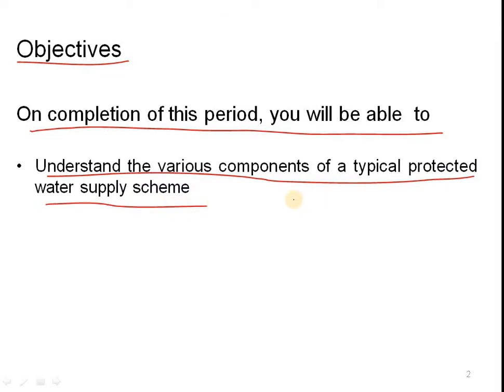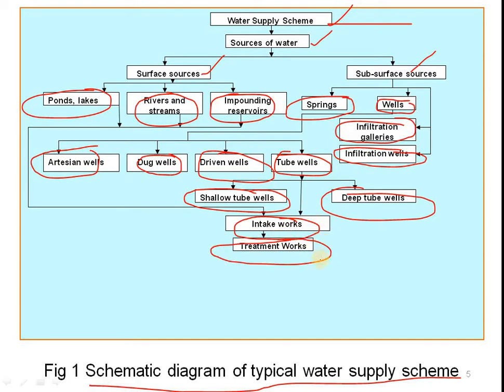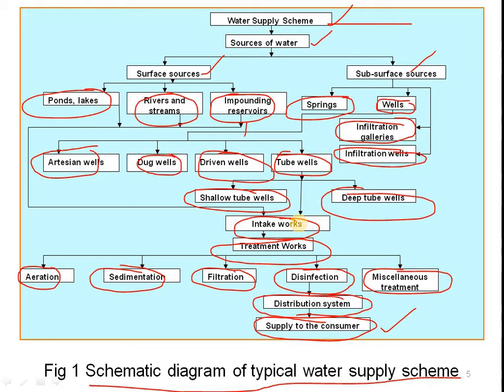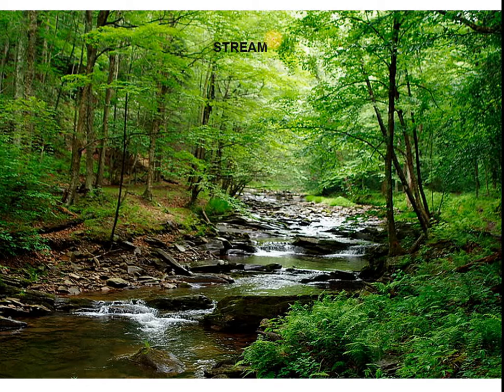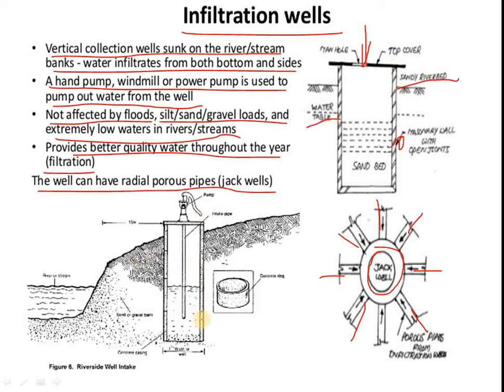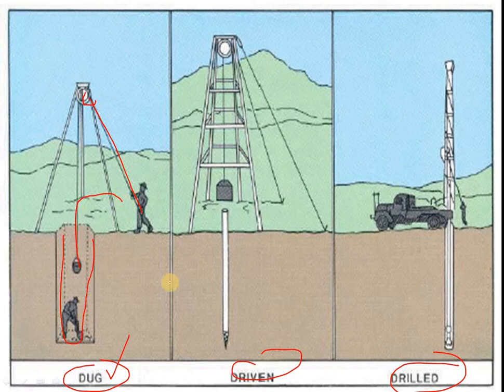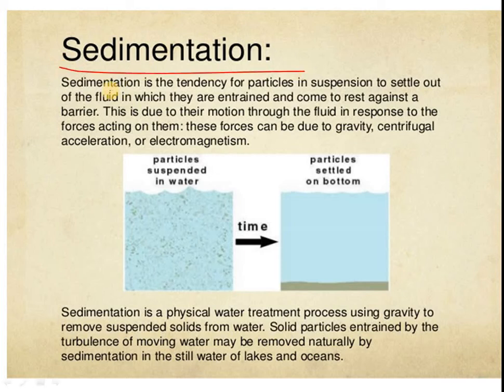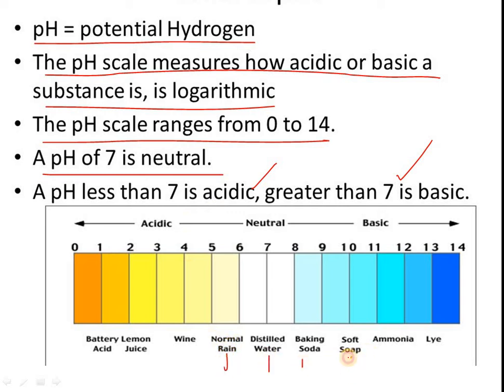UNIT-I FLOW CHART OF A TYPICAL WATER SUPPLY SCHEME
TOPIC- FLOW CHART OF A TYPICAL WATER SUPPLY SCHEME